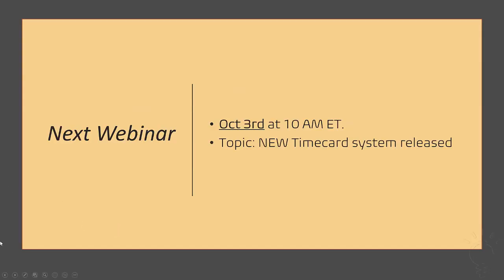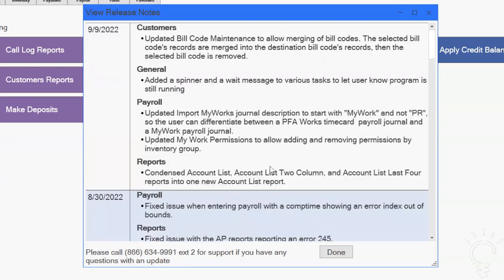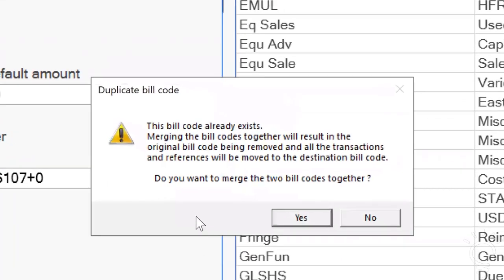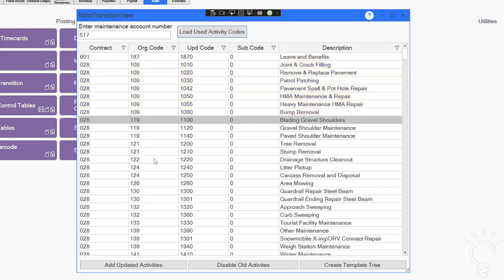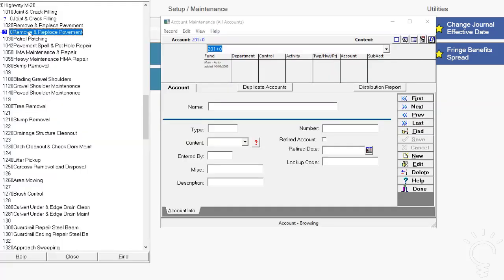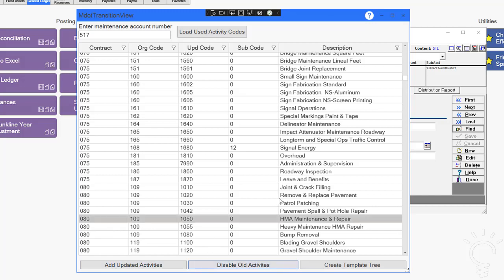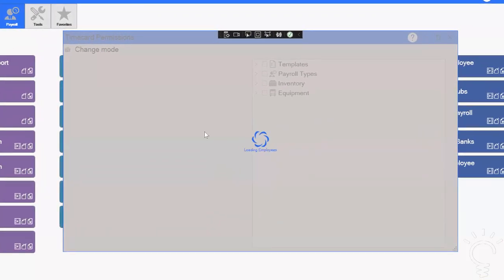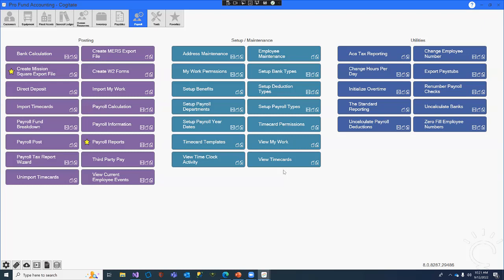September Webinar 09-12-2022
Covers the MDOT transition program and the new timecard release date